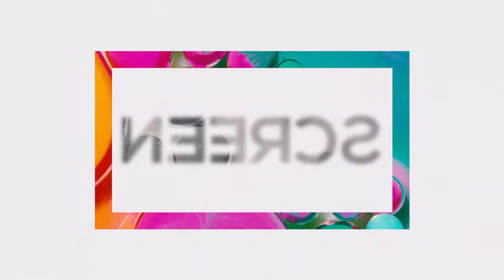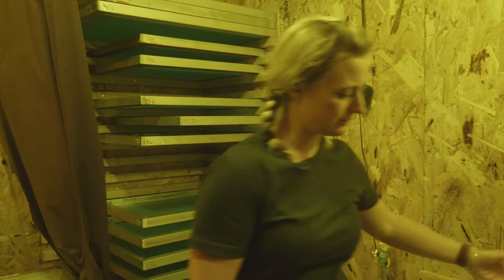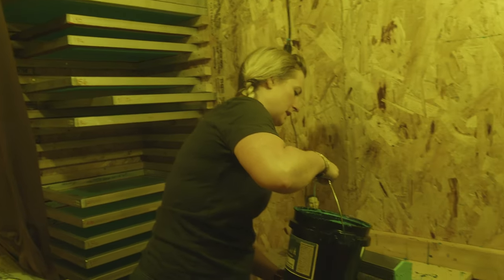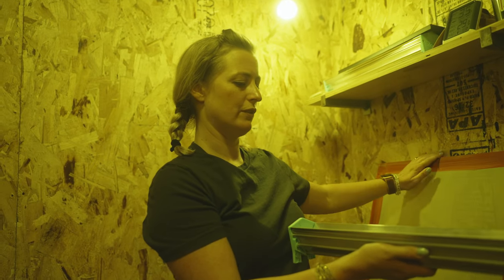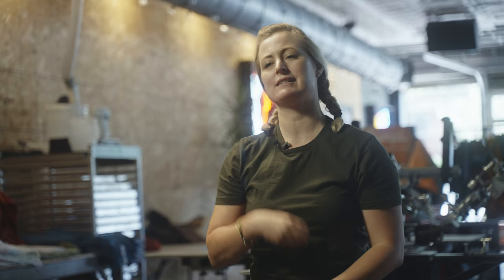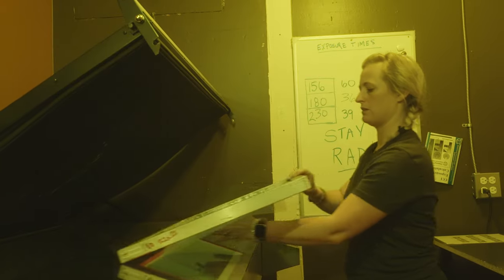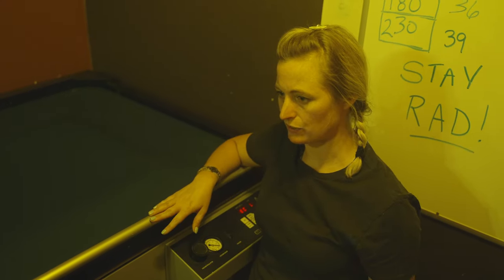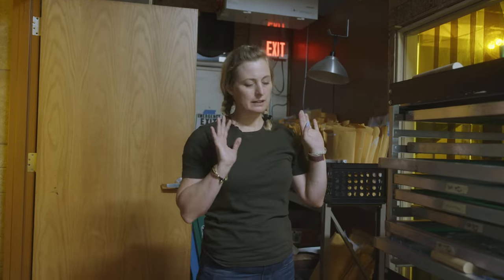A Screen Printing Class Part 2 - In the Darkroom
In our latest video series, Erin Moore, co-owner and screen-print expert, from Barrel Maker Printing (and one of Allmade's founders) is breaking down step by step how to screen print on the canvas of your choice.

In Part II of our series, Erin talks about hanging out in the dark room and getting your screens ready for action. Erin has been decorating apparel for 13 years! This expertise allows her to give tips and tricks that you may not have heard before, so you definitely don't want to miss this! Tune in next week, where Erin takes the screen to the press and walks you through printing on an Allmade tee!